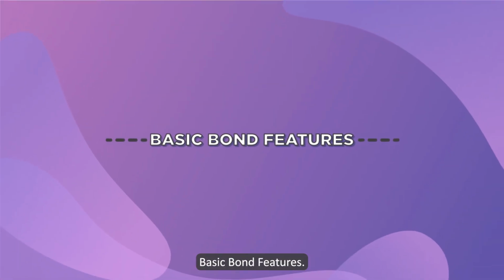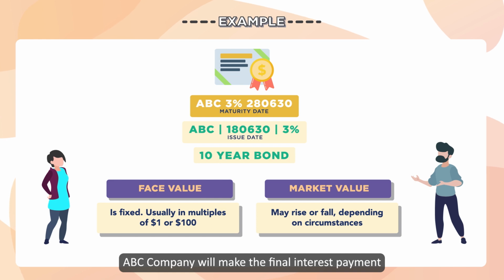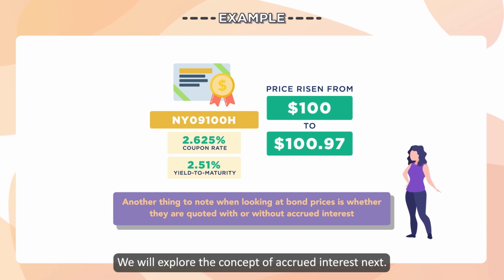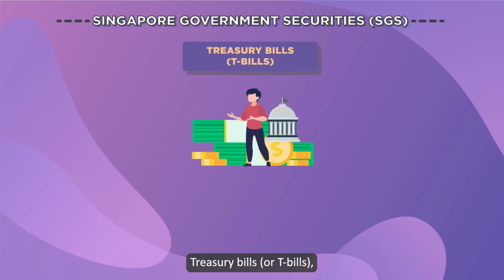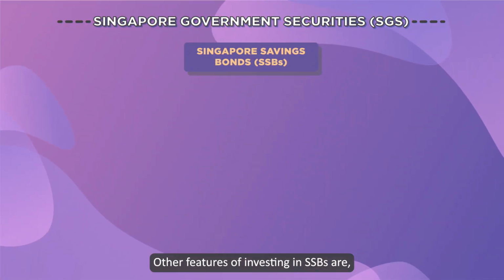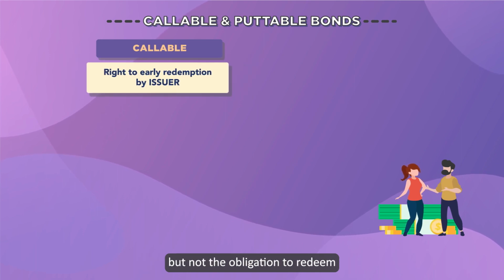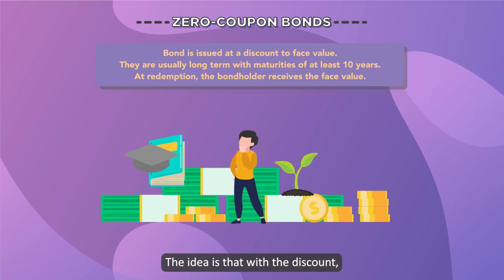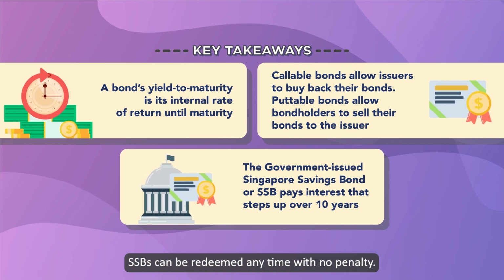Understanding Bonds (Part 1)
This is the first video in a series of two on Understanding Bonds. In this video, we will look at basic bond features and the types of bonds.

The information is accurate at time of production - April 2023.

FinLearn: finlearn.sg